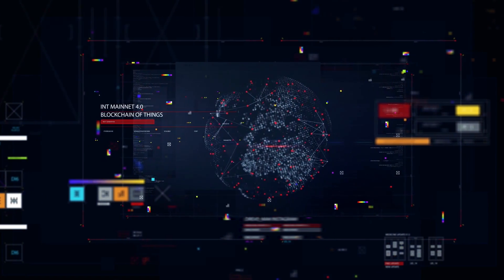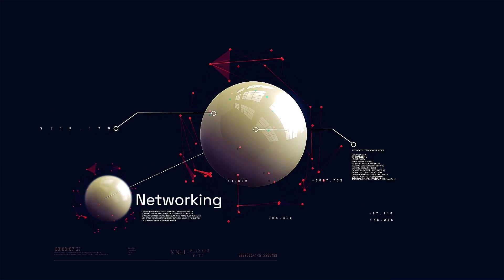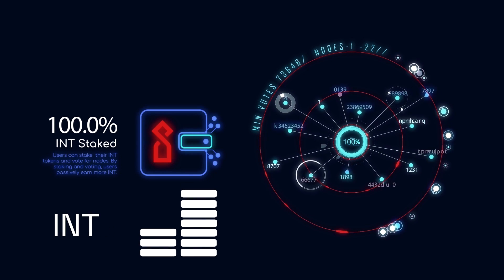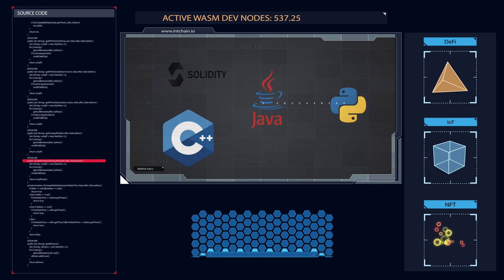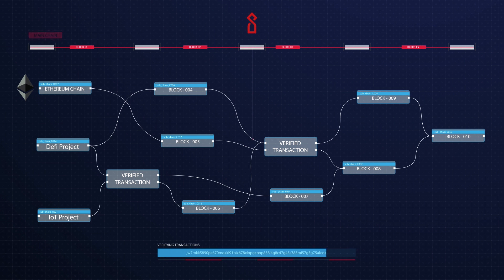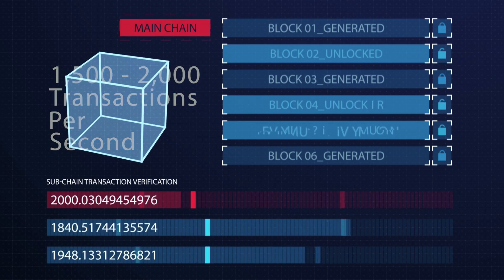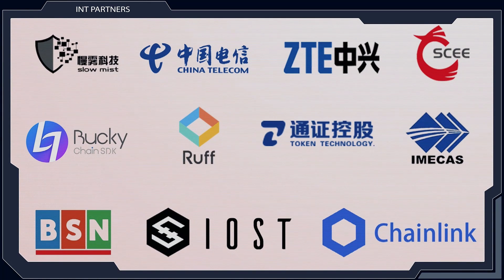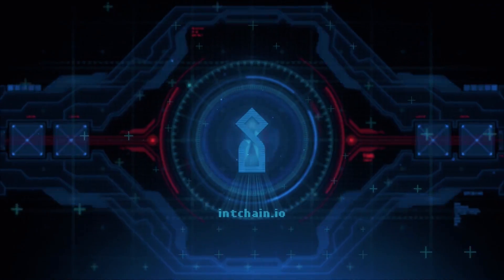WAKE UP! INT IS EVOLVING TO INT 4.0!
INT 4.0 is the ultimate platform for the utopian blockchain builder.If you are looking for a high level platform to develop DeFi, IoT and NFT related DAppsINT is the next generation blockchain platform for you.